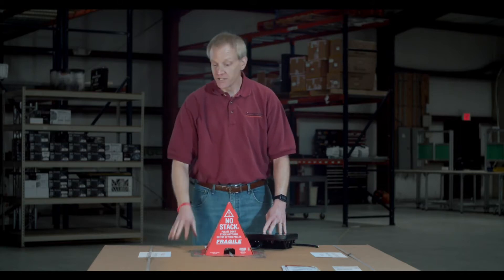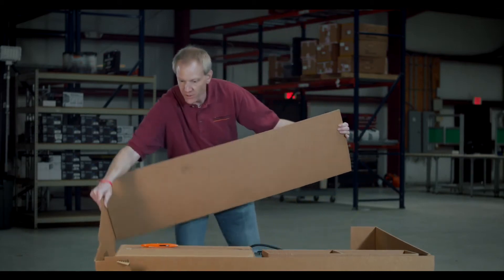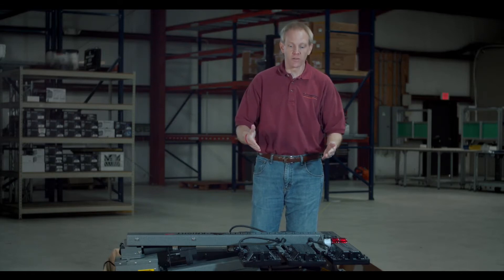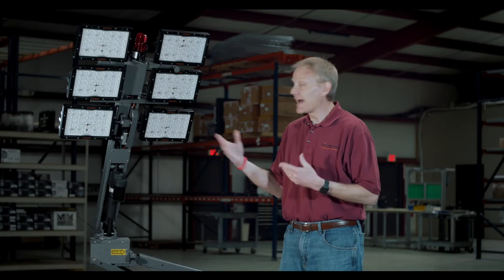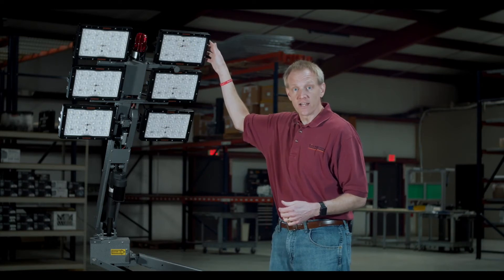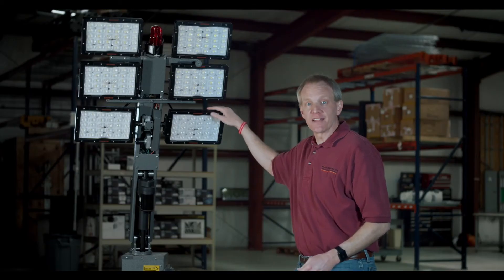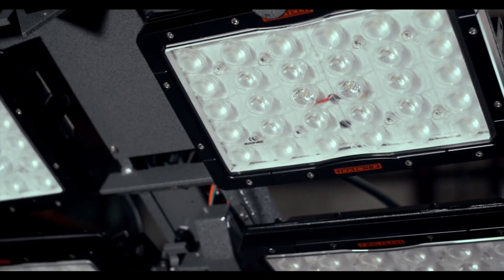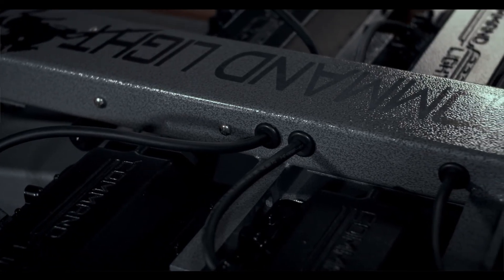Unboxing with Fire Apparatus & Emergency Equipment: Command Light Knight Series Light Tower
Join Editor Chris Mc Loone as he unboxes a new Command Light Knight Series light tower featuring Command Light Helios fixtures by FireTech. #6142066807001